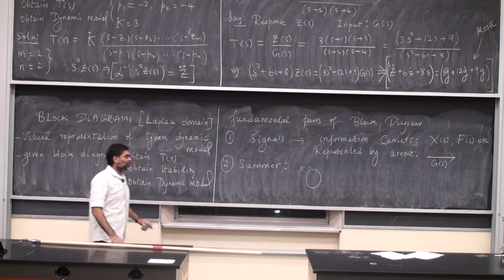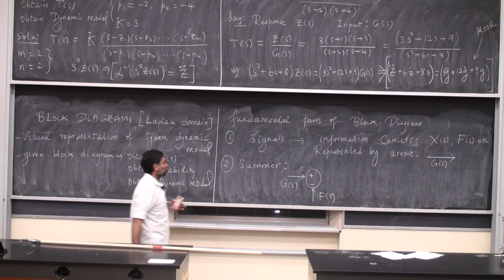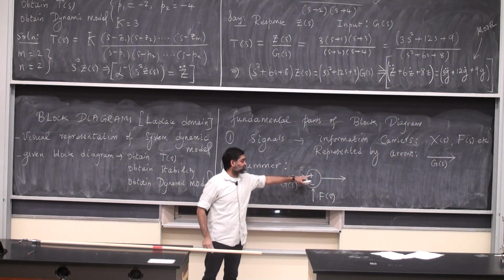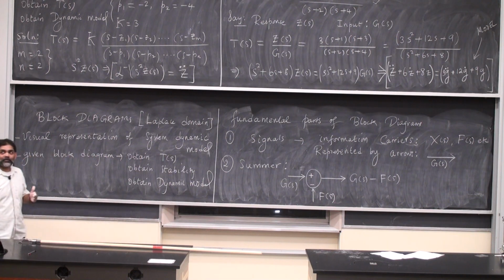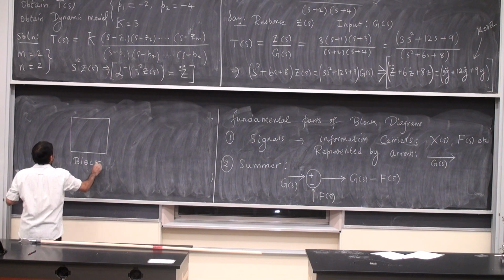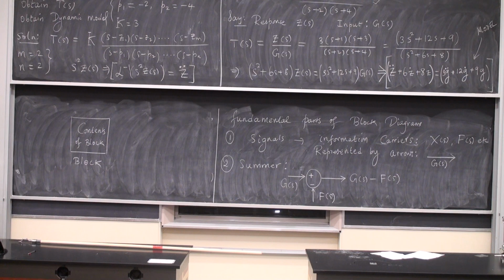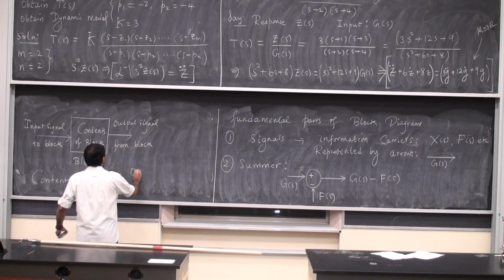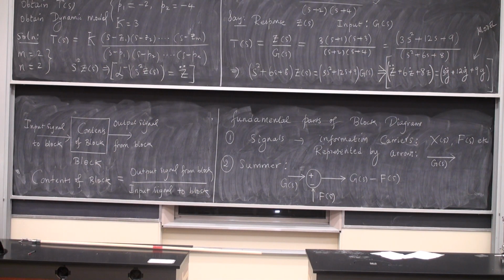ME 3260 Lecture 27 (10/28/22), Part 2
Transfer function: pole-zero plots, standard form, introduction to block diagrams.